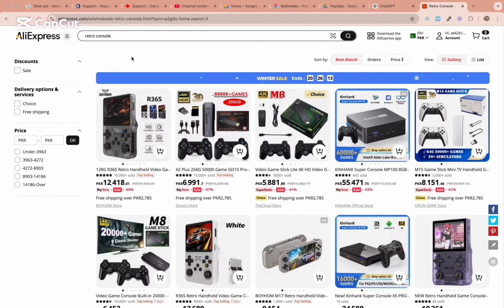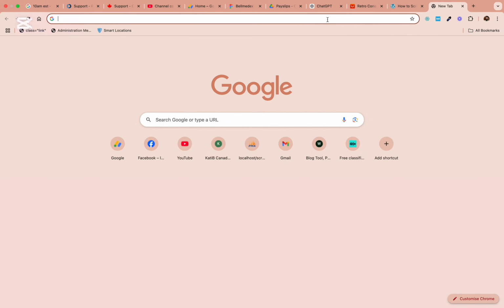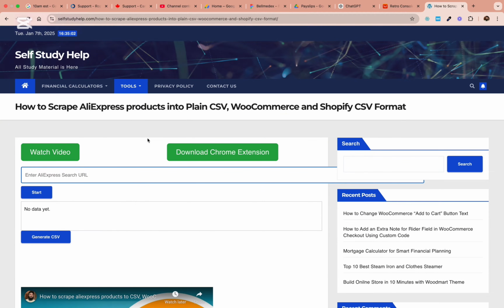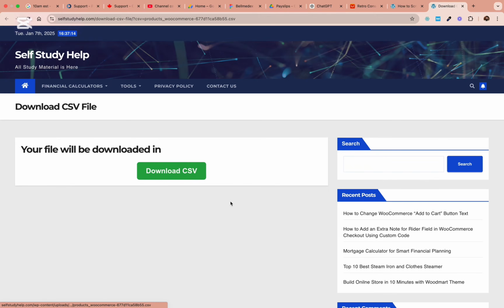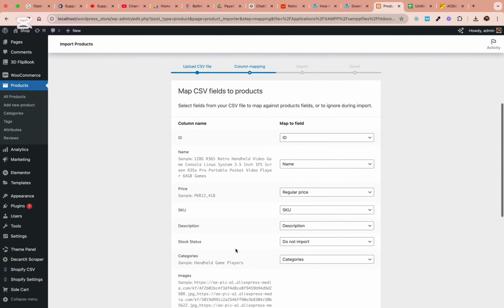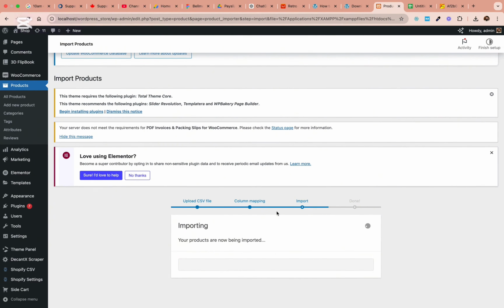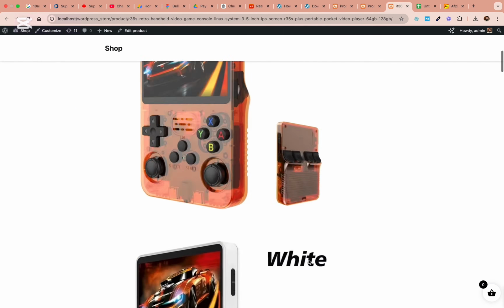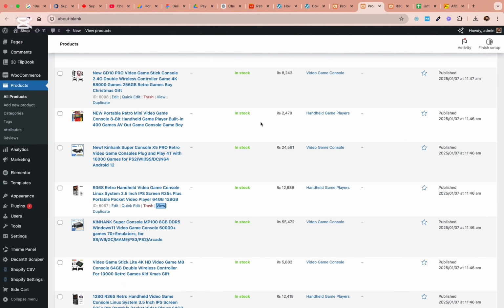(Free) Scrape and import aliexpress products to woocommerce | Migrate Aliexpress to WooCommerce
Learn how to scrape products from AliExpress and import them into your WooCommerce store with ease! In this tutorial, we’ll guide you through the process of using the AliExpress URL Extractor Chrome extension and the data scraping tool available

Here’s how it works:

Install the AliExpress URL Extractor Chrome extension (only works on Google Chrome).
Visit the tool page at selfstudyhelp.com.
Search for products on AliExpress, copy the search URL, and paste it into the input field on the tool page.
Click "Start" to begin scraping data. Once complete, hit the "Generate" button to get your WooCommerce-compatible CSV file.
Download the CSV and upload it to your WooCommerce website. Go to Products and then Import, select the CSV file, and run the importer.
That’s it! Your products are now live on your WooCommerce store.
This method makes it incredibly simple to import bulk products from AliExpress into WooCommerce, saving you time and effort. Start automating your eCommerce workflow today!